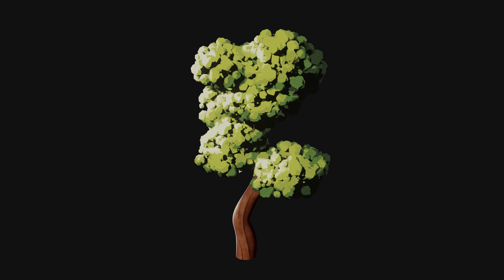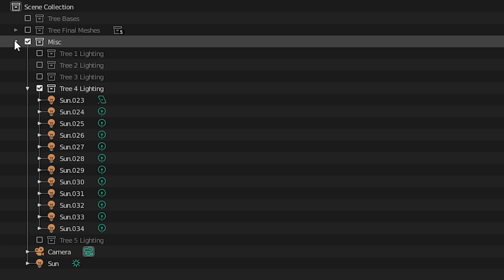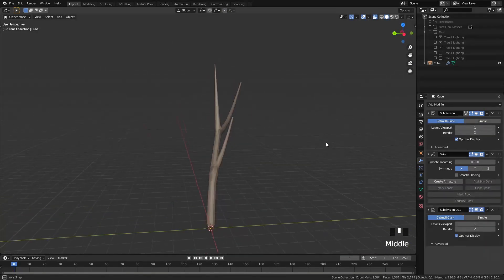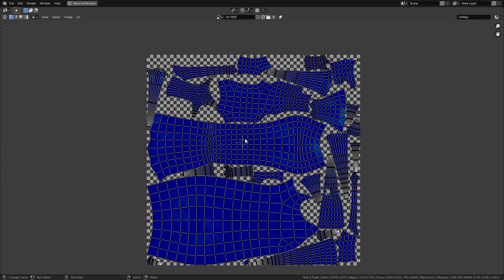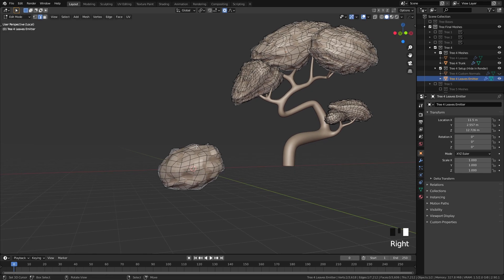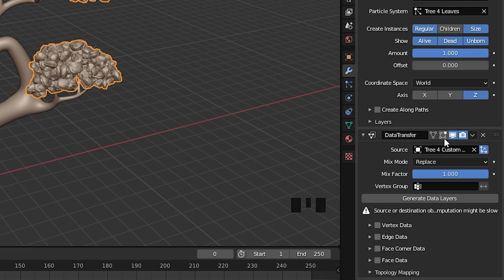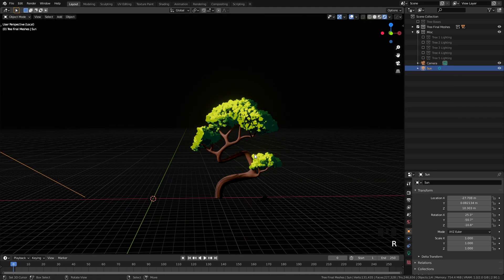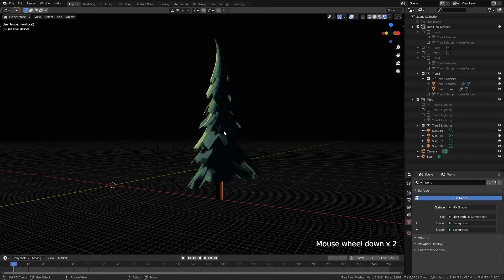How to Create Stylized Toon-Shaded Trees in Blender | Project Breakdown | Blender Creative Package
In this video, I’m going to share with you how to create stylized hand painted and sort of toon-shaded trees in Blender.

Resources:-

Links:-

Timestamps-

0:00 - Video Intro
0:40 - Project Overview
01:42 - Trunk Base Model
02:56 - Trunk Cleanup
03:27 - Trunk Unwrapping
04:30 - Trunk Texturing
05:01 - Leaves Setup
07:32 - Materials Setup
08:20 - Lighting Setup
09:07 - Conclusion + Updates
10:36 - Video Outro

PC Specs-

Old PC (the laptop that I used to make this)

Lighting Setup-
Key Light